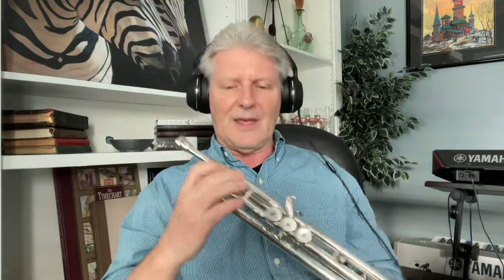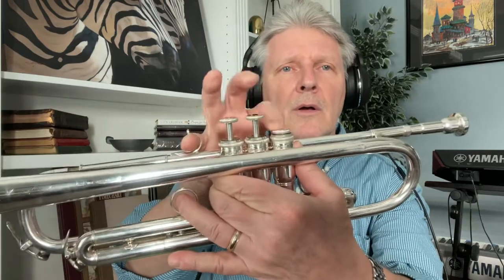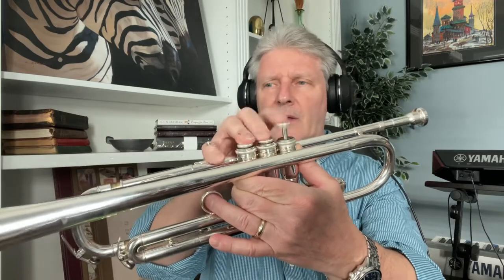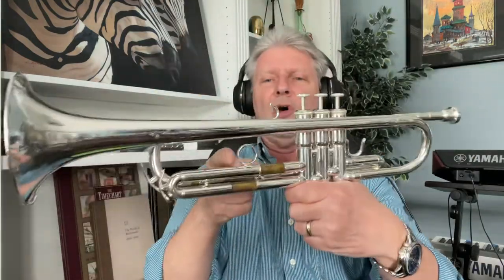The Besson International (Boosey and Hawkes by Kanstul)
Considered by many a very impressive playing pro-like trumpet, it actually was intended as an Intermediate model, I believe. At any rate - it's got some nice charachteristics, some obvious upgrades in build, and it's an impressive player.
   Played first with a GR64M-B mouthpiece, then a GR64FD, a Curry Vintage Cornet (VC), and lastly with a GR64MS.